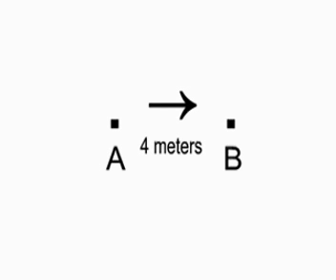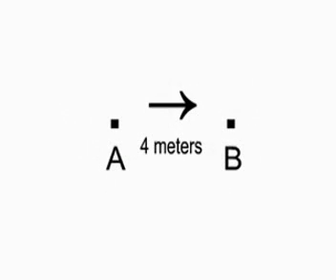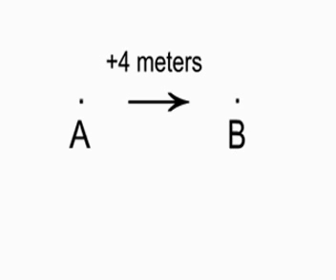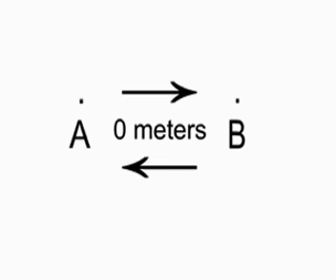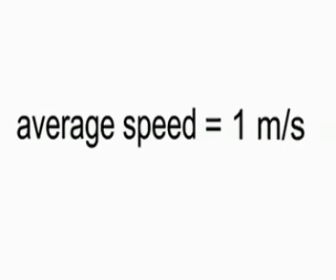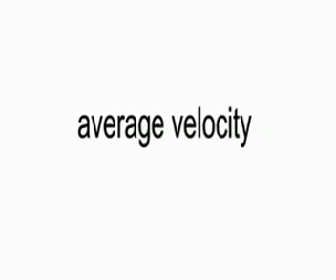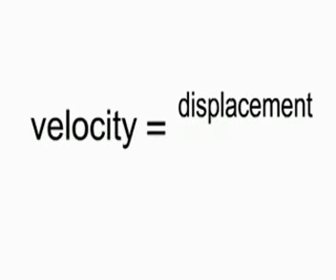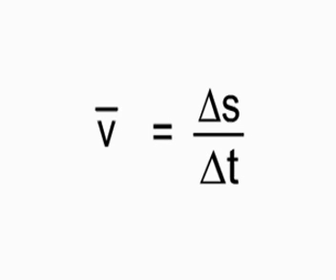Distance, Displacement, Speed, and Velocity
This video introduces the very basic physics concepts of displacement and velocity, as well as the difference between scalar and vector quantities.  It ends with the elementary formula that velocity equals displacement over time.

CafeTutor.com
Tutor: Ken Schenck